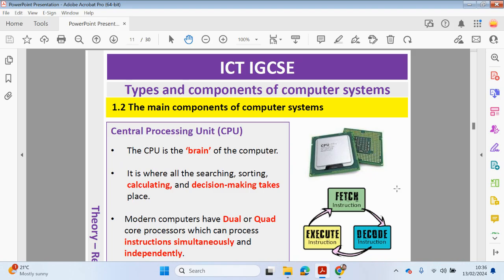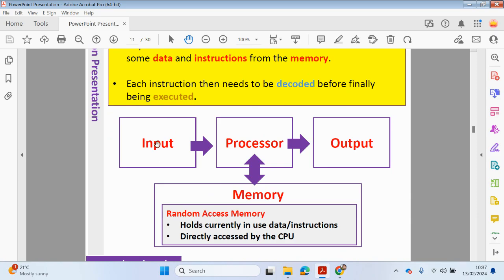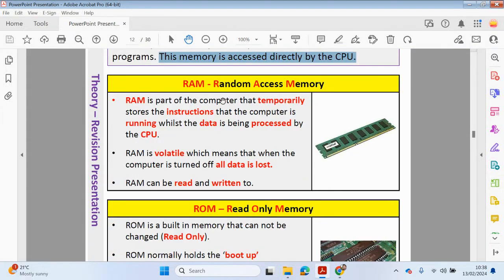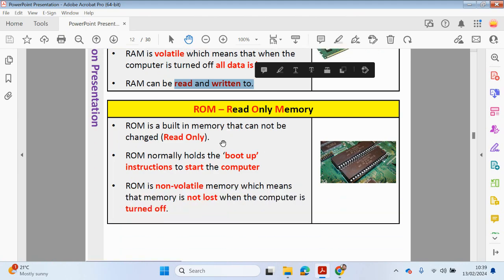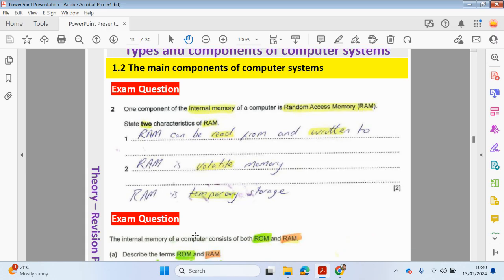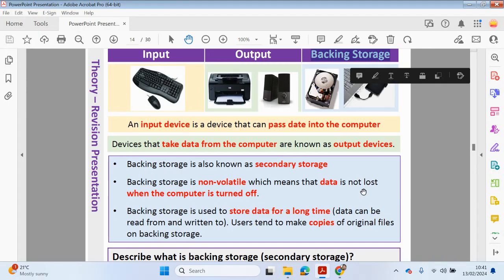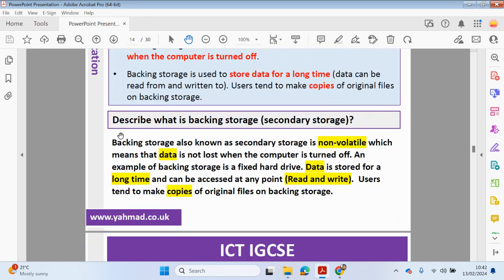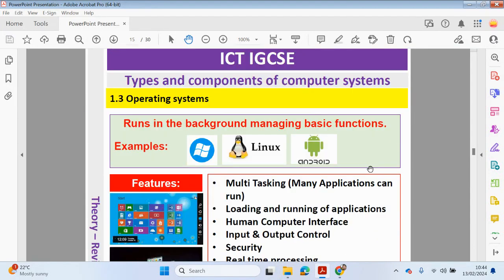ICT IGCSE Chapter 1 Types and components of computer systems Part 2